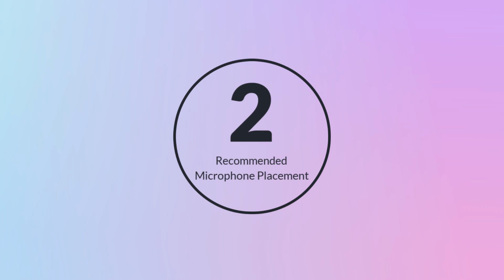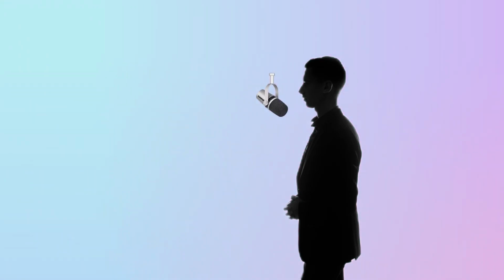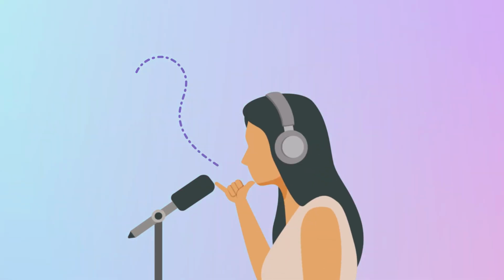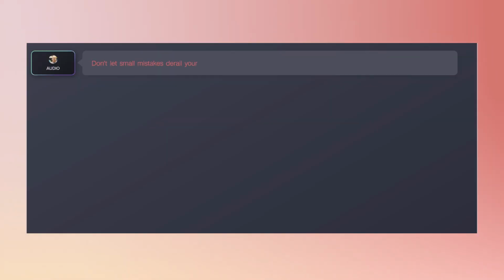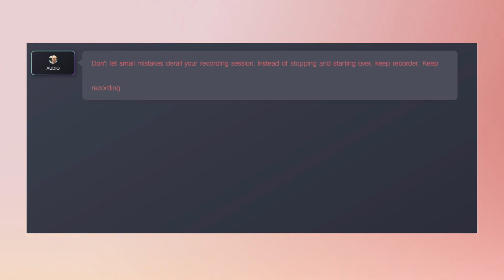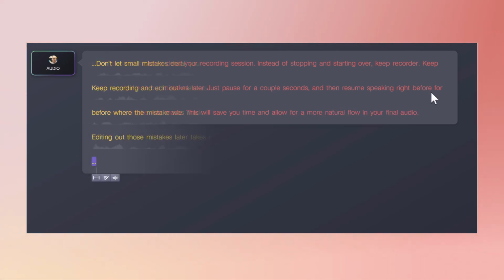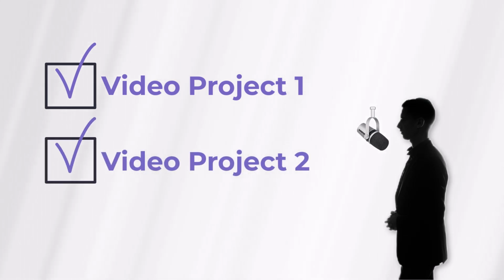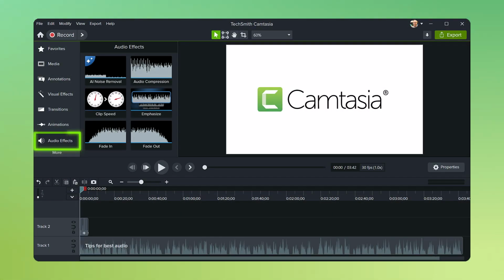Tips for Getting the Best Audio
Learn tips for how to get the best audio before you start recording with Camtasia.